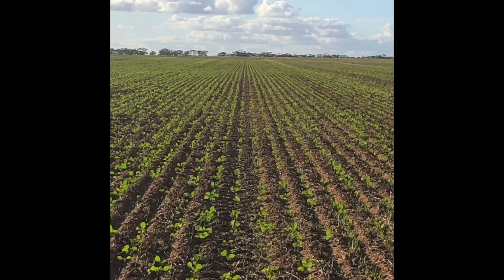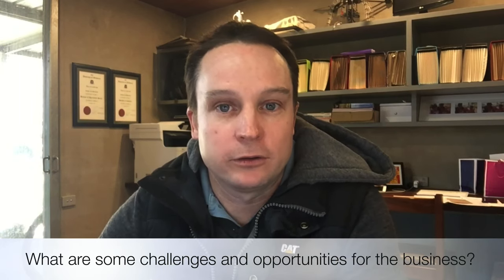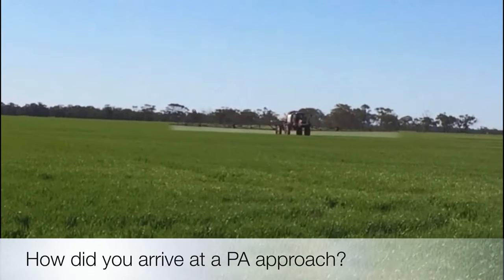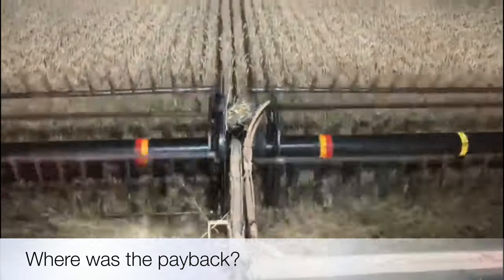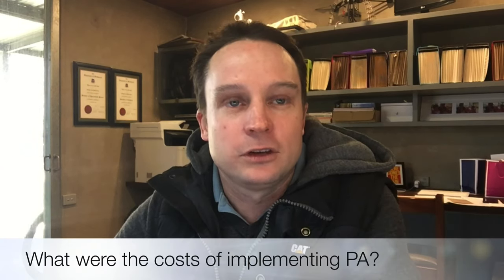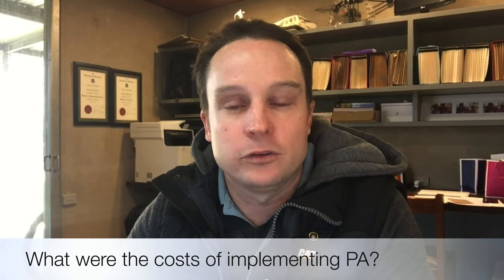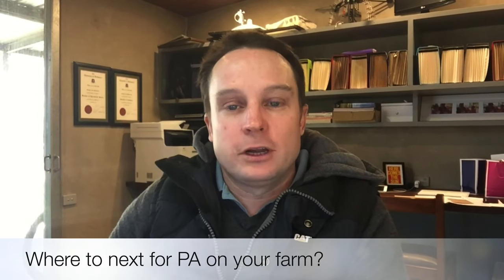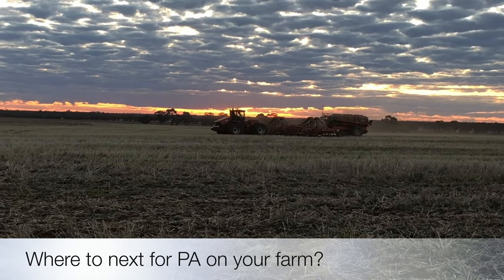Profit from PA in the Vic Mallee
Tim McLelland discusses the recent adoption of PA on his farm at Birchip